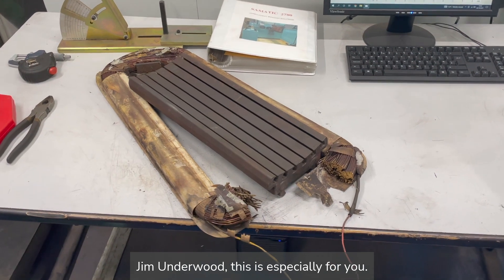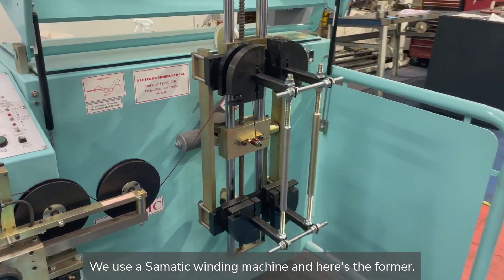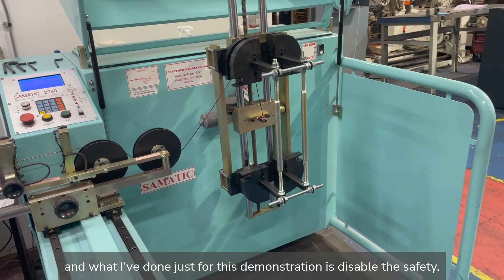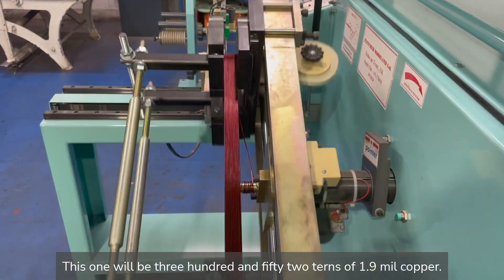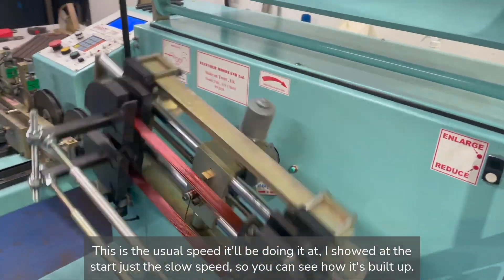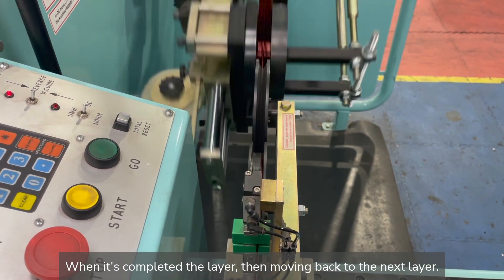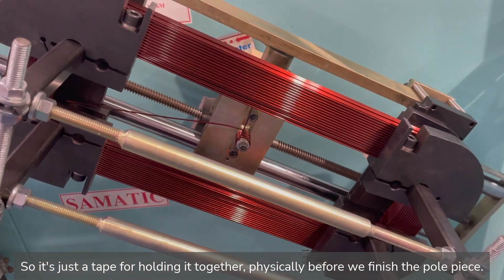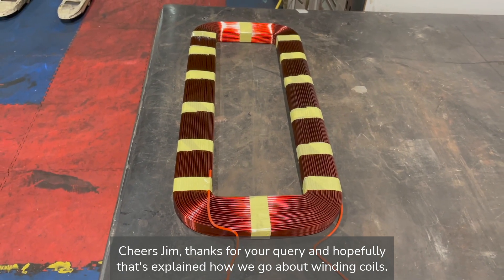Winding a DC electric motor field coil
This is how a field coil for a DC electric motor is made. We use a Samatic automatic winding machine to set the coil size and to layer the windings exactly on top of each other.